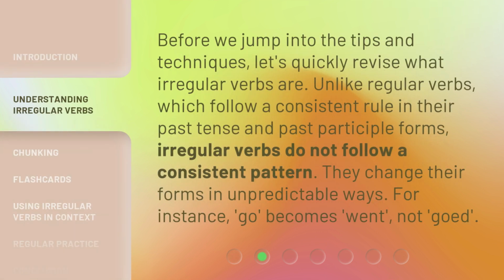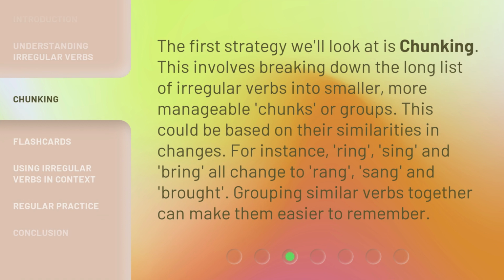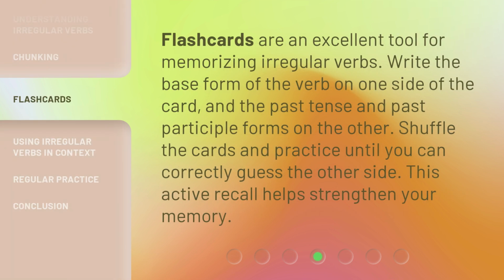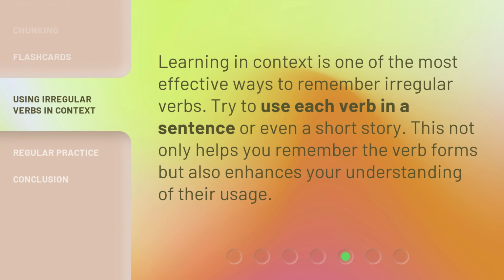Mastering Irregular Verbs: Tips and Techniques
Mastering Irregular Verbs: Tips and Techniques • Struggling with irregular verbs? Watch this video for effective strategies to remember them! Learn about chunking, flashcards, using verbs in context, and regular practice to improve your English grammar skills. By the end of this video, you'll be a pro at irregular verbs!

00:00 • Introduction - Mastering Irregular Verbs: Tips and Techniques
00:29 • Understanding Irregular Verbs
00:58 • Chunking
01:32 • Flashcards
01:55 • Using Irregular Verbs in Context
02:15 • Regular Practice